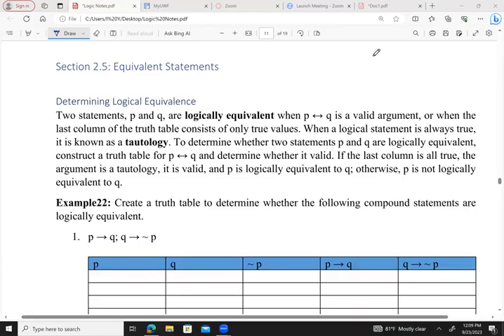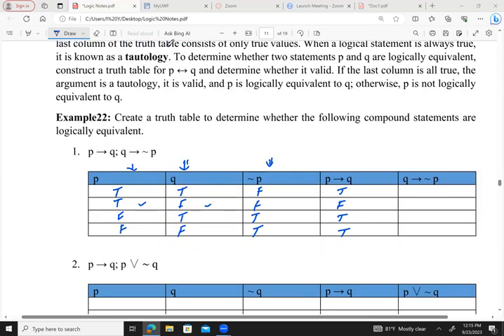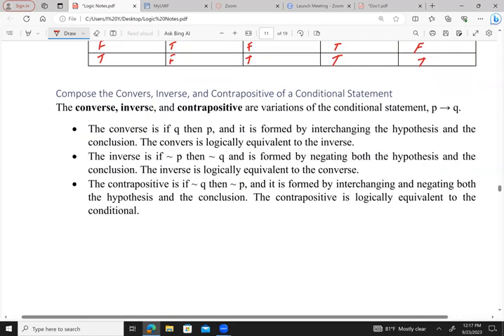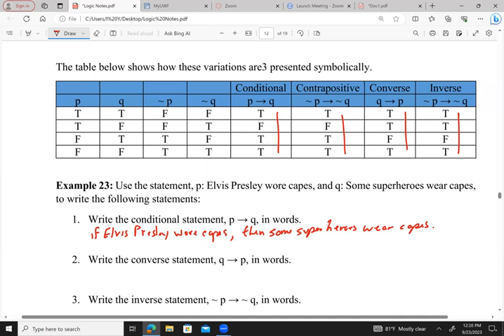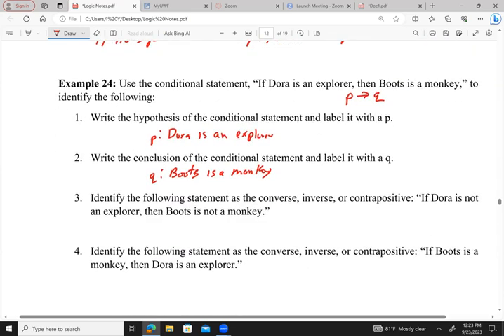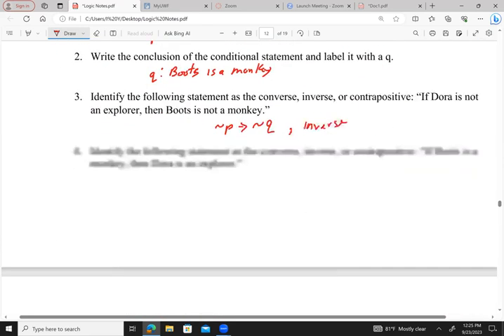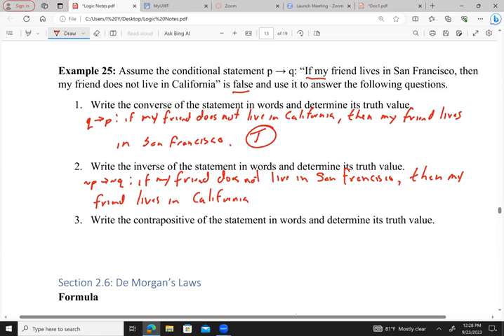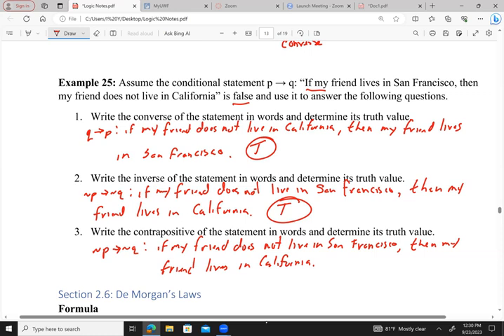Section 2 5 Equivalent Statements default